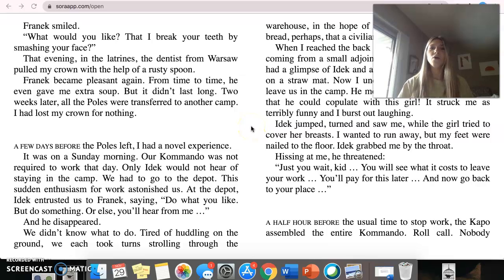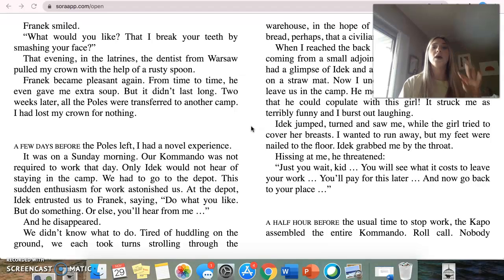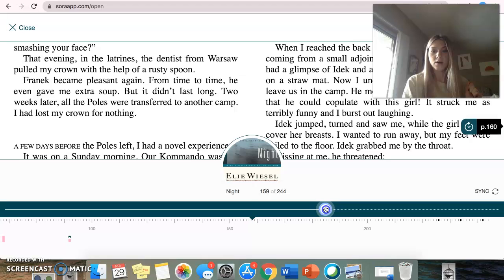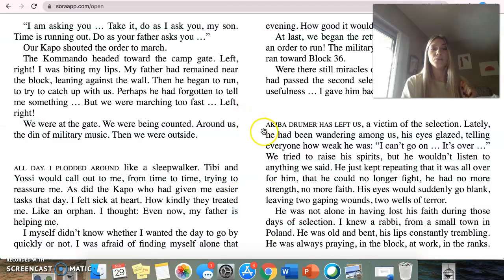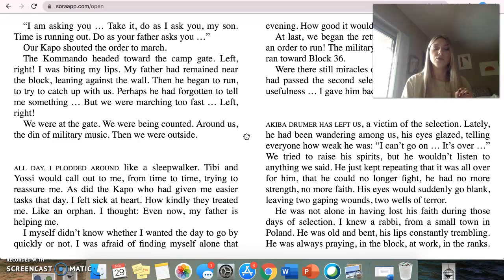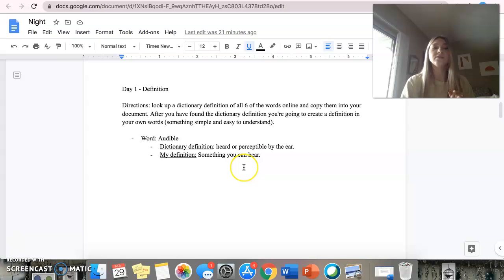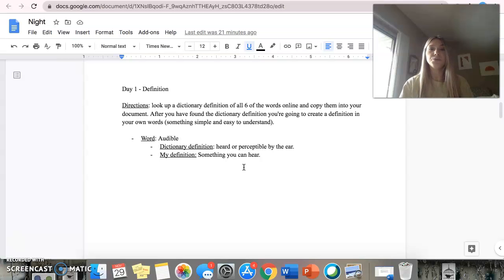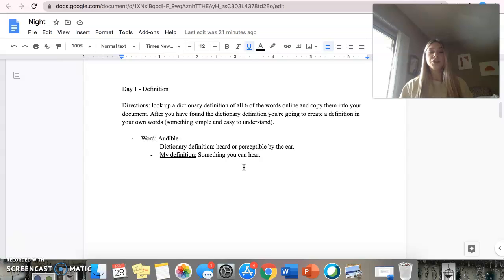Night definitions video 1 week 1